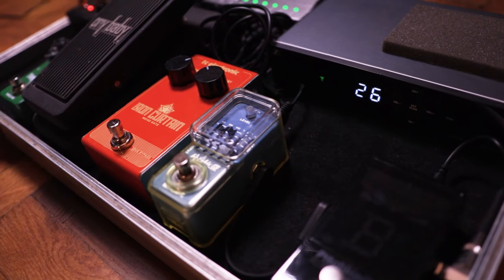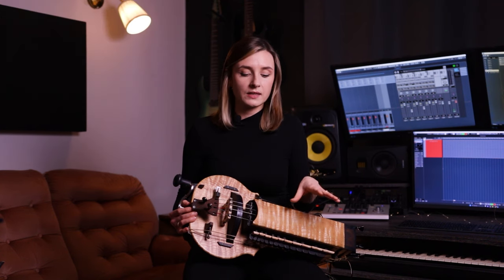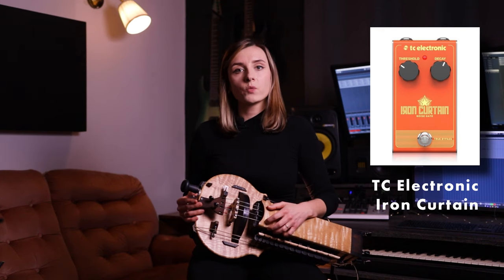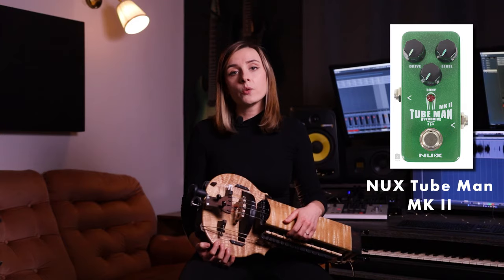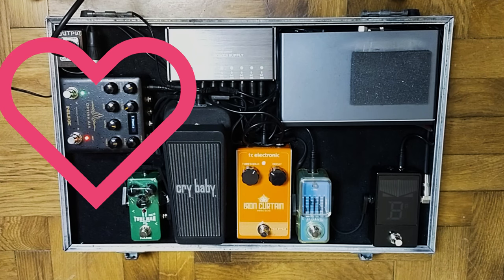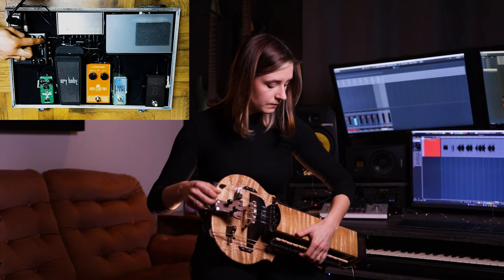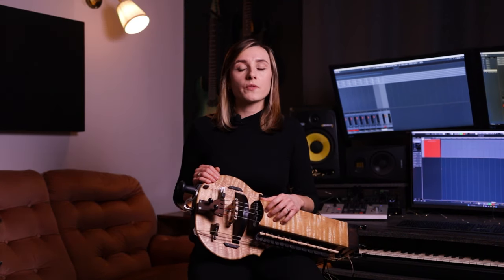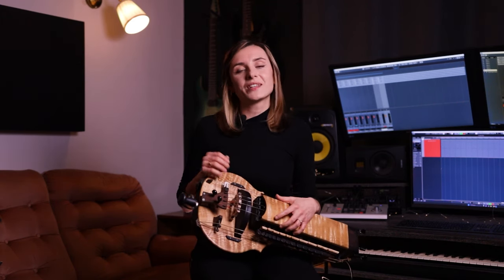How I use effects with my hurdy-gurdy (PEDALBOARD tour)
In this video, I show you my live hurdy-gurdy pedalboard. 💖

00:00 Intro
00:21 My stage hurdy-gurdy
00:33 Tuner - Korg Pitchblack X
00:49 EQ - Mooer Graphic G
01:22 Noise gate - TC Electronic Iron Curtain
01:45 Wah-wah - Dunlop Crybaby Junior Wah
02:11 Distortion - NUX TubeMan MK II
03:00 Acoustic body simulation - NUX NAI-5 Optima Air
04:09 Hurdy-gurdy solo demo
05:02 Outro

Thank you for following and supporting me, wherever you do it, I’m grateful that you want to spend your time with me. It also helps me create more and better content for you! Peace! ❤️